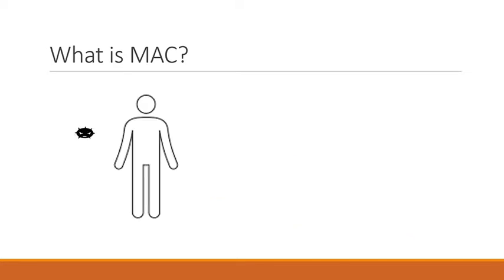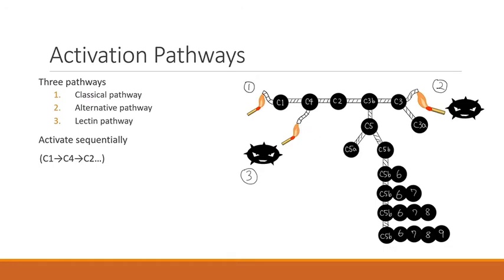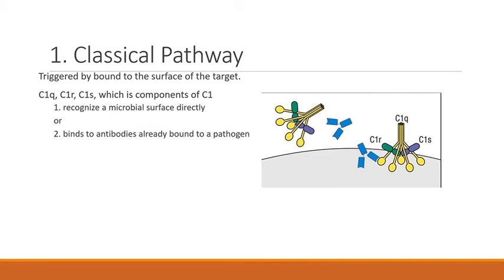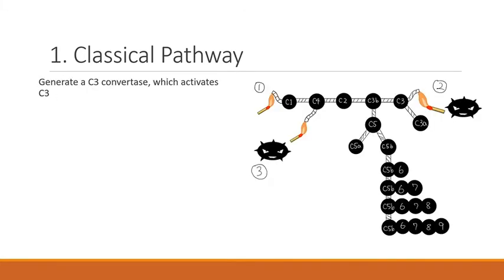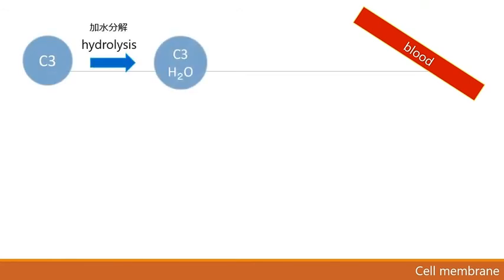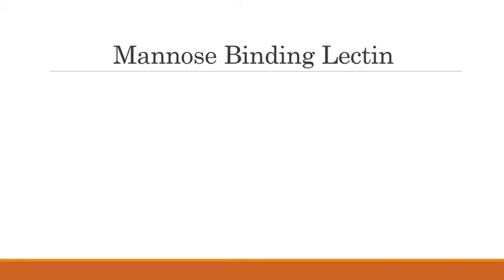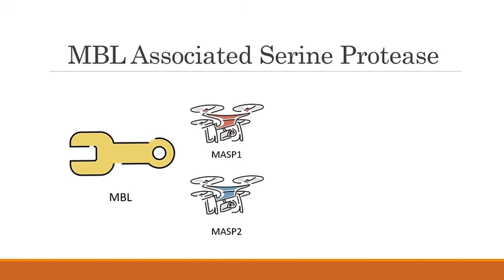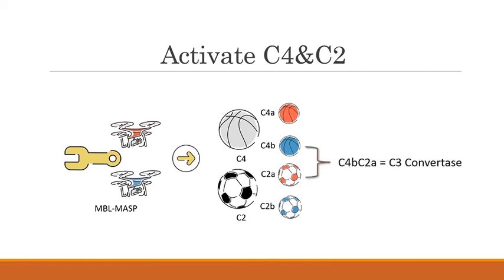再_0104_G18_Membrane Attack Complex